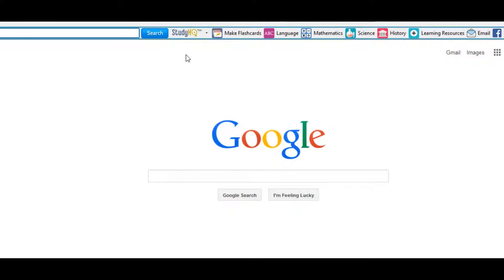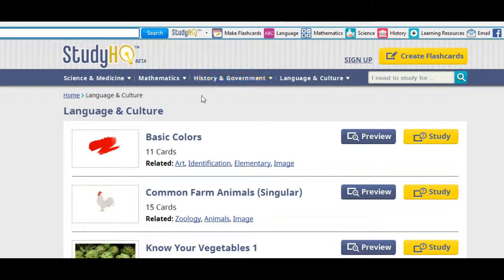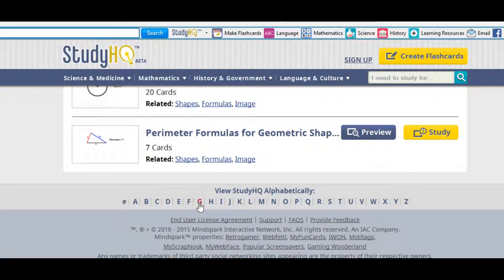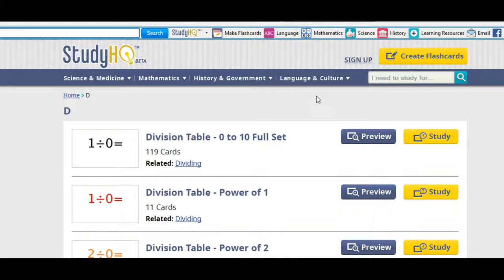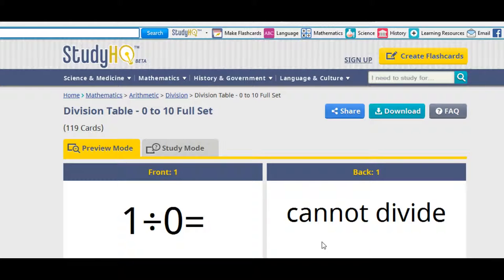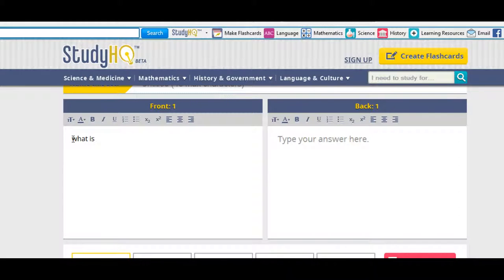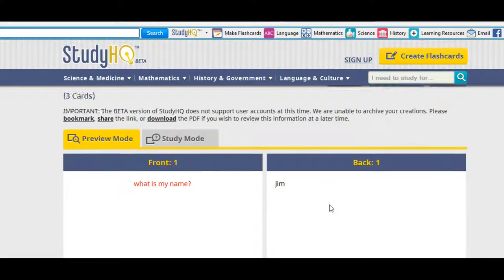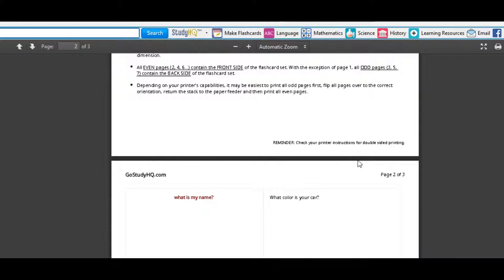Study Flash Card Toolbar Overview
- Learn the ends and outs for the Study Flashcard toolbar extension Add-in to Firefox, Chrome and I.E. In this video I walk you through a tutorial or overview on how pick subjects to study, create your own cards to study online and how you print them for off line study.